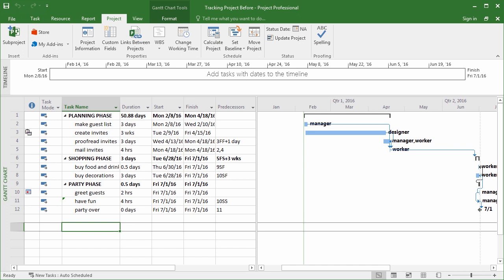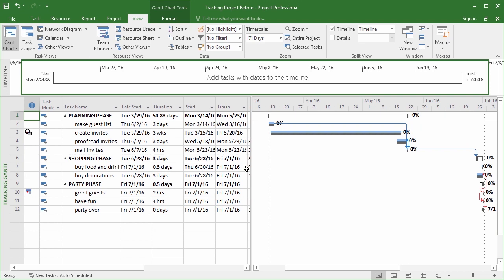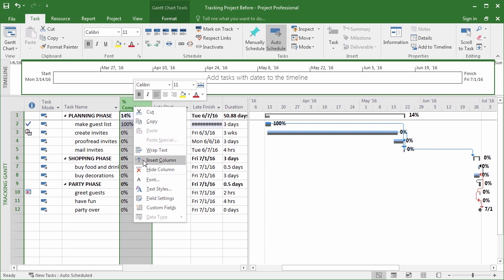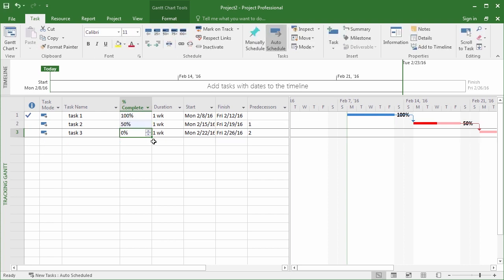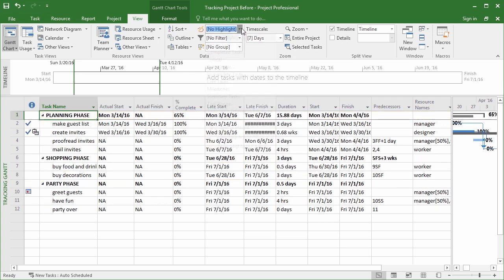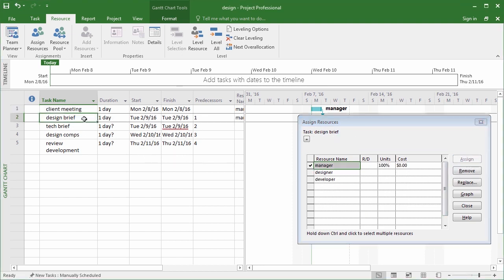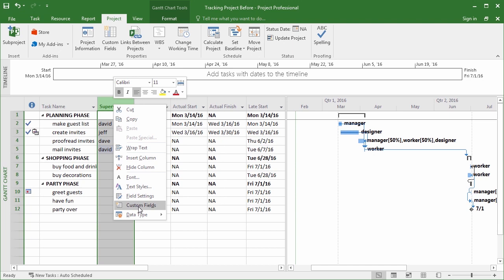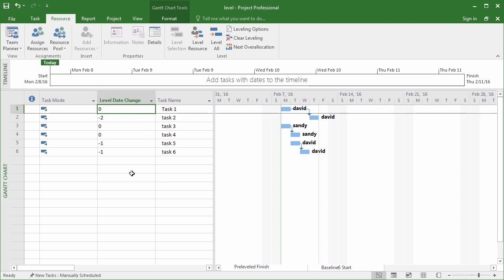Project Advanced Tutorial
Who it's For: Microsoft Project is professional level software made for project managers, resource managers, team leads, and anyone who is given the task of planning and running a project that is too big for “I’ll just knock it out.”

What it is: MS Project is a structure-based project planning, running, and tracking software tool. It is the most popular project management tool. Microsoft Project students will learn how to plan projects of any scope, small to large.

What You'll Learn: People who learn MS Project start from the ground level and learn how to build a phase-based work breakdown structure, apply durations, constraints, resources, and how to track the project while it runs. You’ll learn tricks, tips, and how to modify Microsoft Project to fit your needs and work style.

Start 0:00
Introduction 0:03
Start Date 1:17
Saving Baseline 4:28
Tracking Gantt View 6:30
Percent Complete 10:25
Actual Start-Finish 13:43
Adjusting Work Assignments 16:50
Rescheduling Started Tasks 20:14
Organizer 23:28
Filter Tasks 25:40
Reports 28:19
Sharing Resources 31:20
Master Projects 35:33
Adding Columns 38:19
Custom Field Pull Downs 39:58
Level Delay Calculations 42:20
Time to Practice 48:01